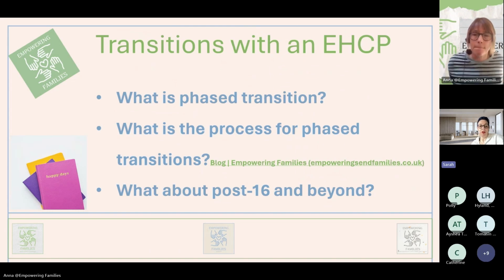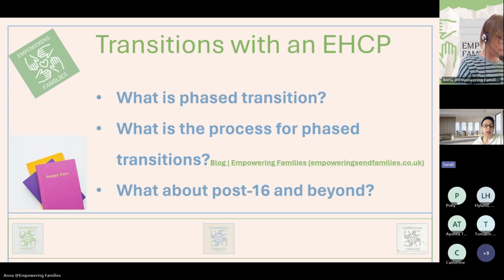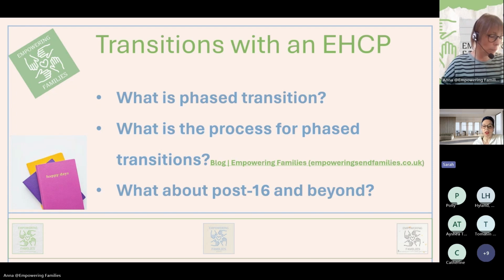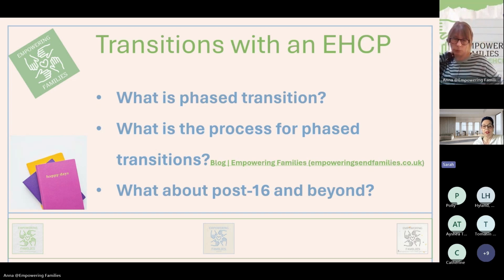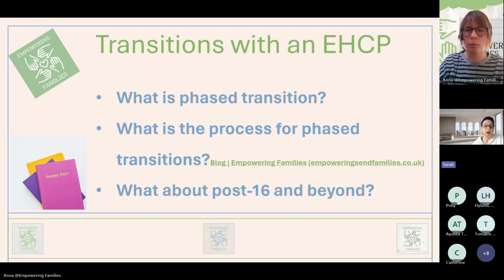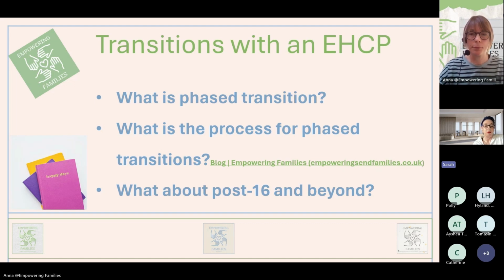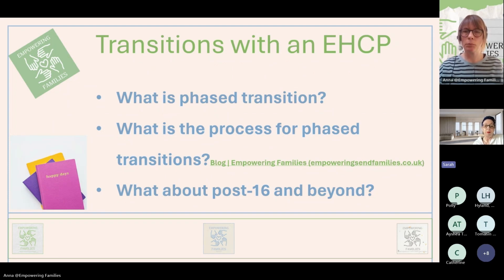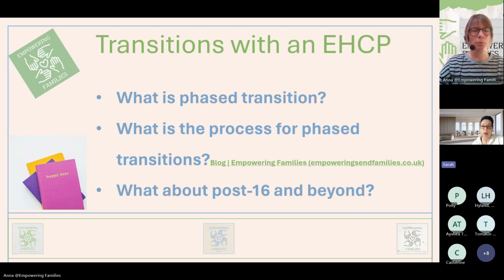Transitions from One Phase of Education to Another with an EHCP.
Sarah explains Phase Tansitions including:
*Nursery to Reception
* Y2 in an Infant School to Y3 in a Junior Schools
* Y6 to Y7 in a Secondary School
* moving school in the 3-tier system
* moving from Y11 to Post-16
* moving within Post-16 provisions